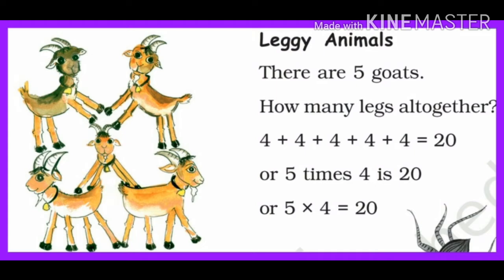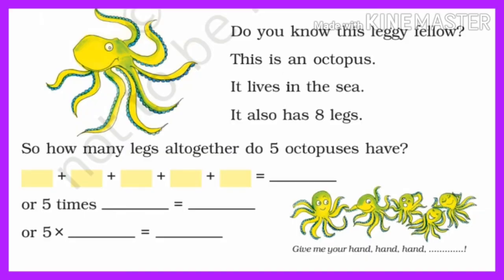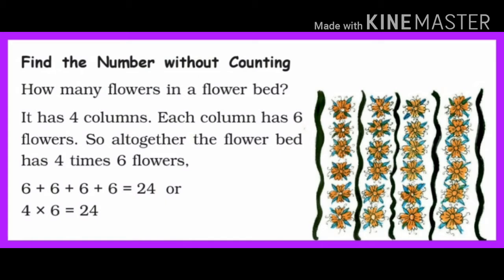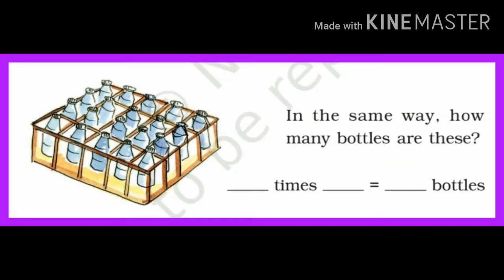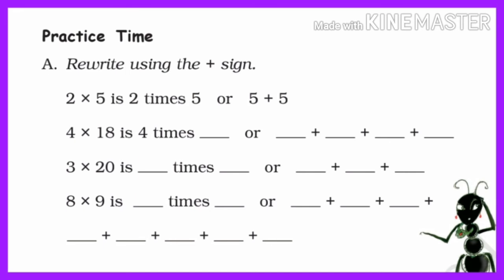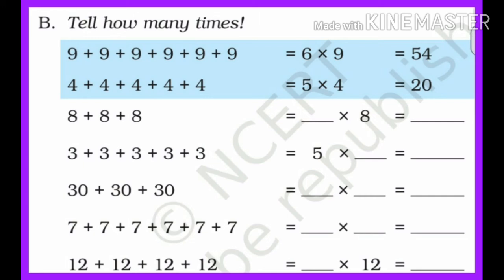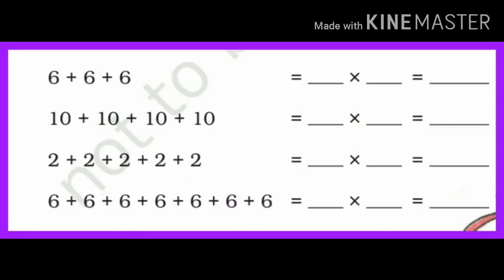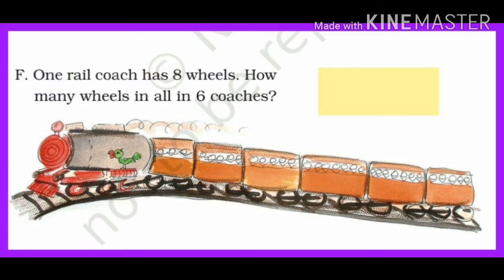Class 3 : Chap. 9 - How many times? (Part 1)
Class 3
Maths NCERT Textbook
Chap. 9 : How many times?
Explanation of page no. 122 to 125